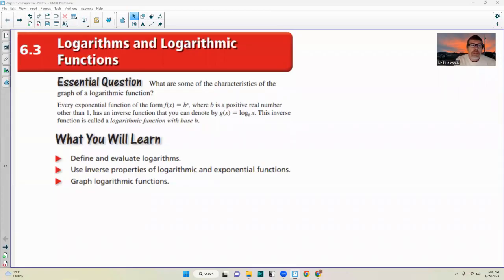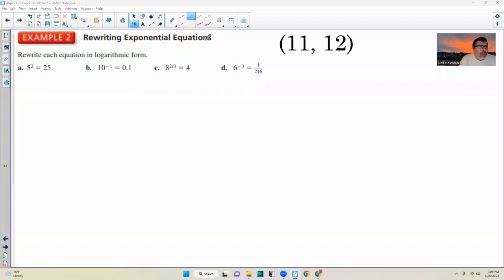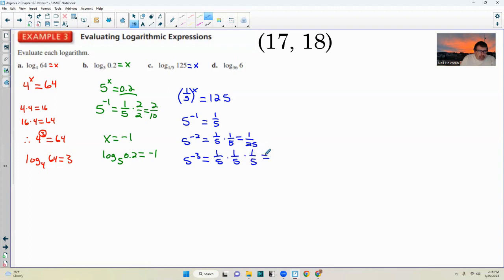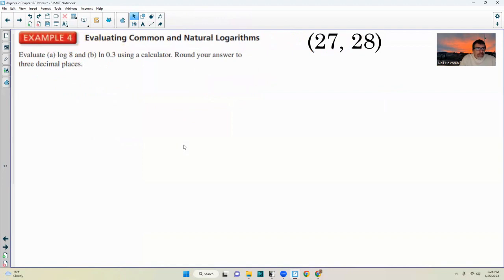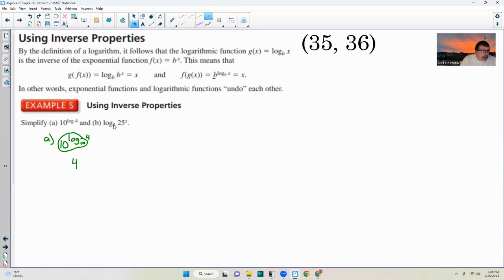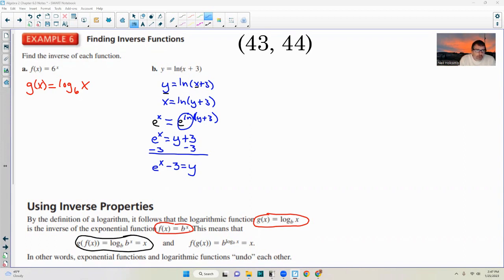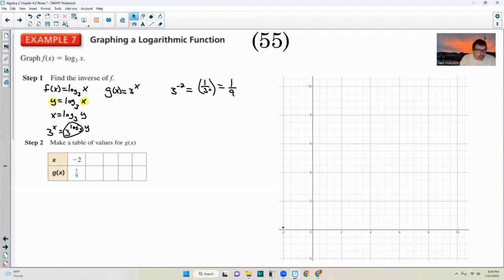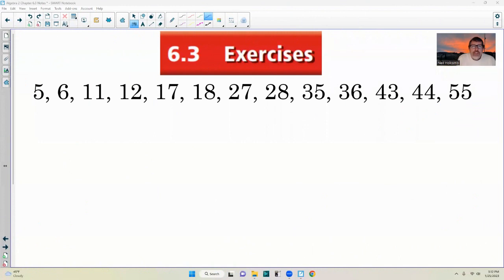Algebra 2 Chapter 6.3 Video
Logarithms and Logarithmic Functions@math